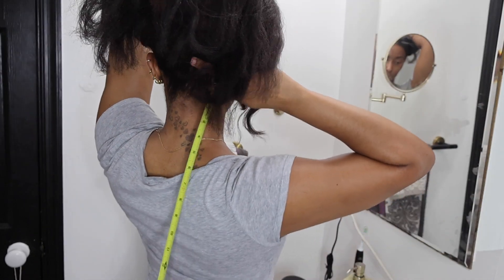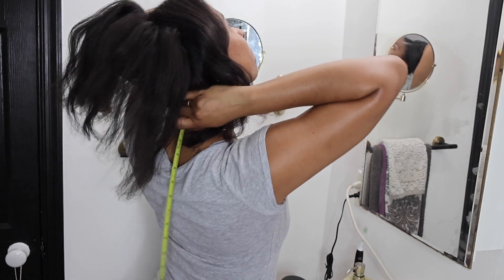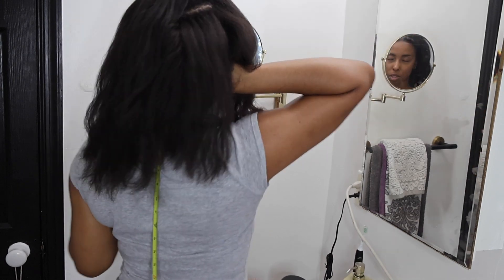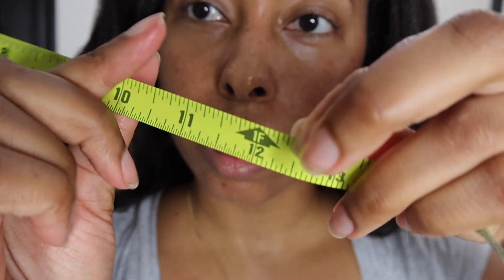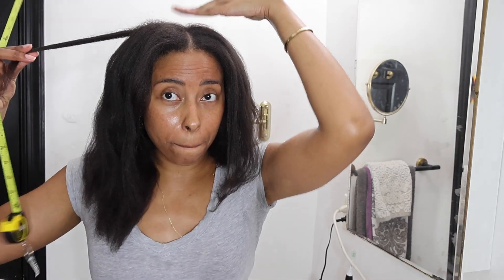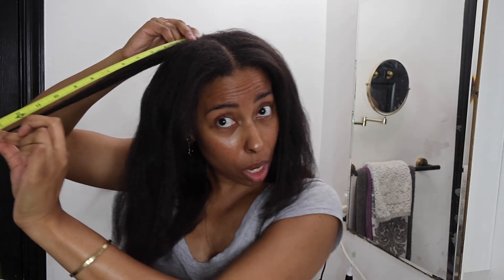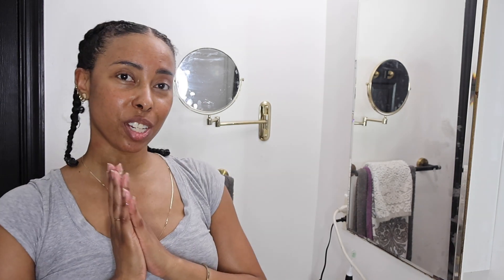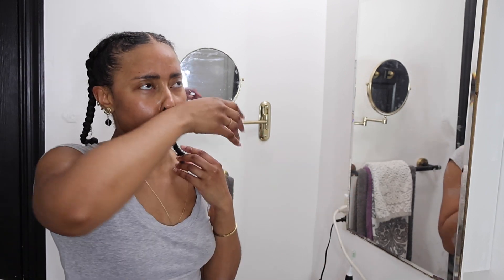In-Between a Trim: LENGTH CHECK | How to Do a Length Check Properly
I decided I would incorporate a Length Check video about every month to keep up on my hair retention process. In my last length check video I reached Brastrap Length, in this video I measure my hair on blown out hair a month later to see how we are progressing. I also give a detailed explanation on how to do a length check properly and why I don't agree with how I see some other Youtubers doing their length checks. Enjoy!